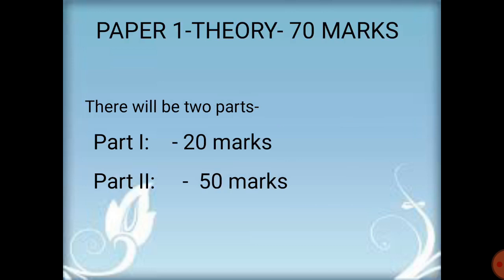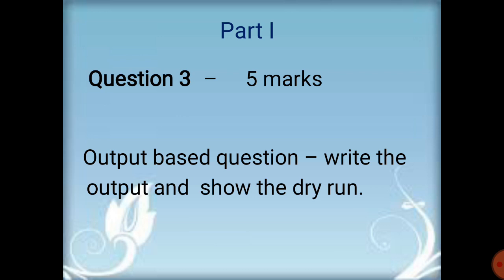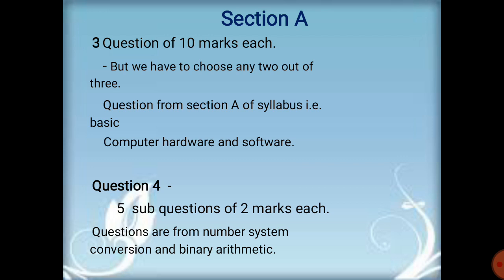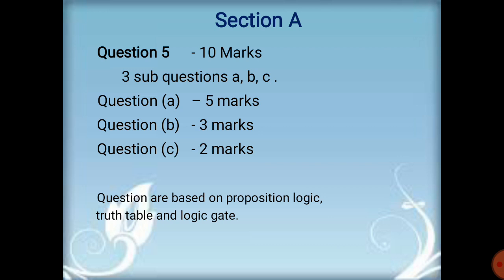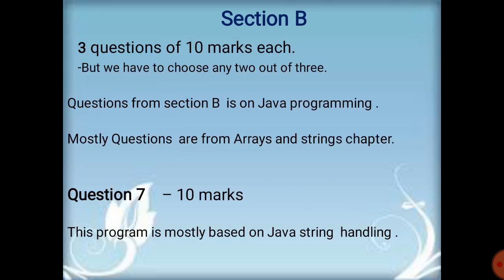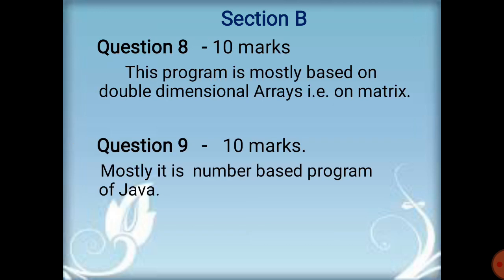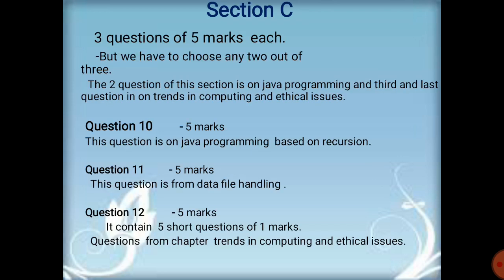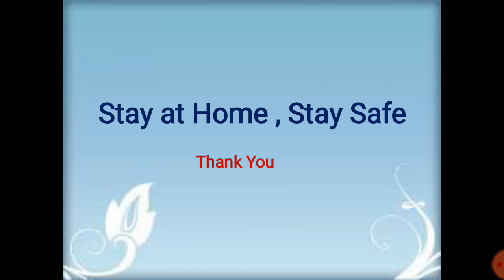KPSK STD XI Comp Question Pattern & Marking Scheme Module2